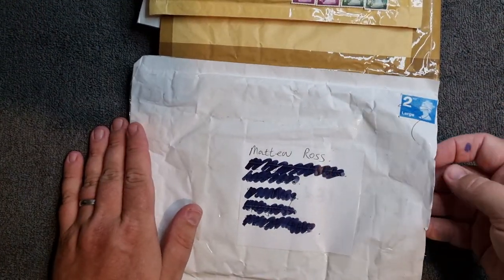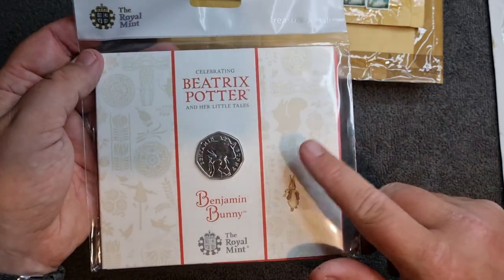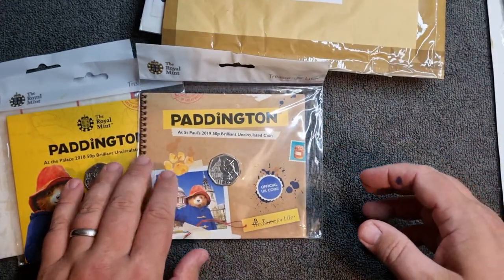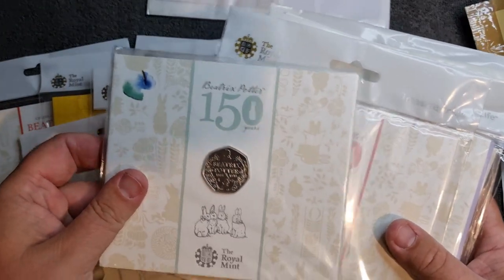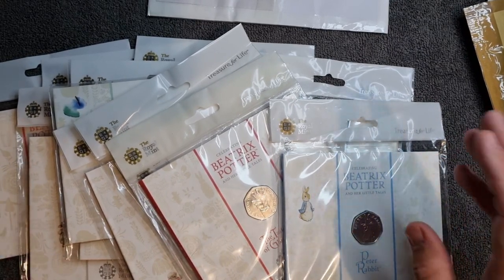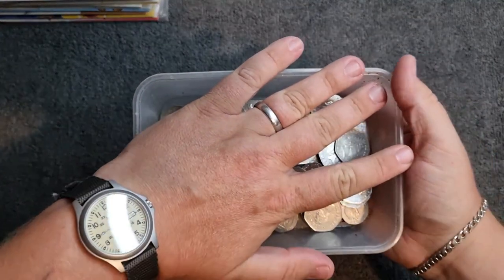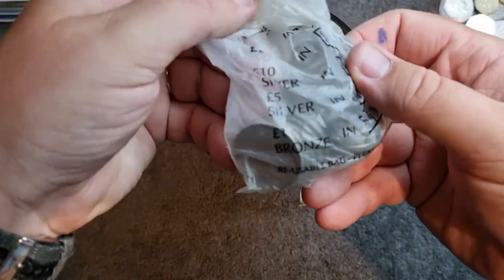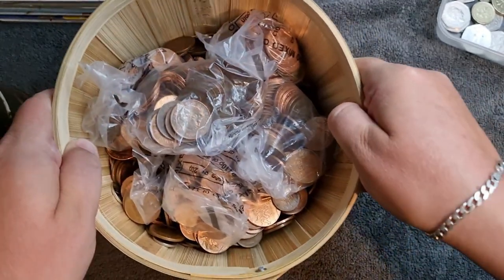Commonwealth Duck | Buying rare coins!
Hello and in today's video we are taking a look at some coins which I have bought over the past couple of months, including some rare £2 coins and Royal Mint bunc packs.

New videos are uploaded every week around 5pm GMT.

To become a channel member for just 99p, please click the ''join'' button on my homepage.

- Giveaways adhere to all of the YouTube rules, terms and services. Winners will asked to be verified before prizes are posted.

- Matt